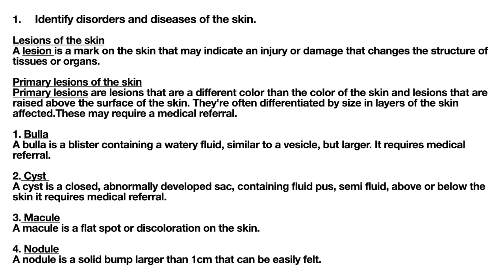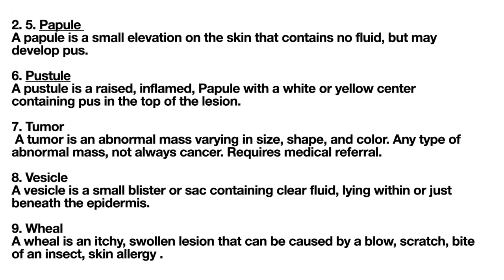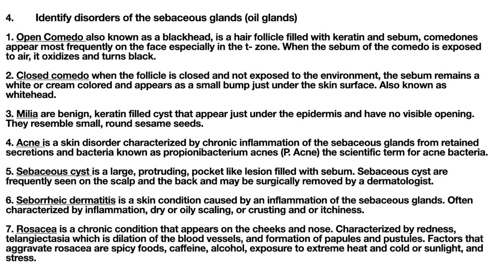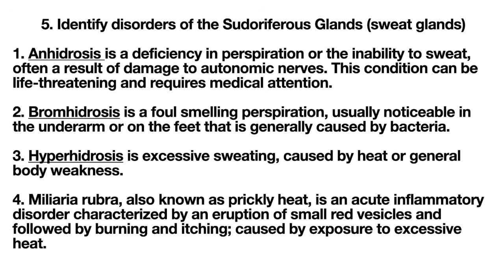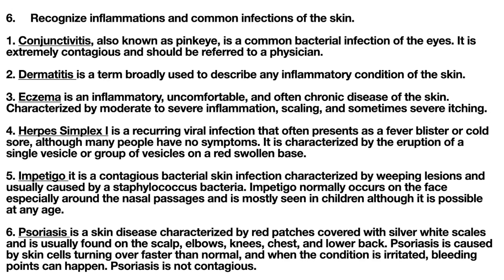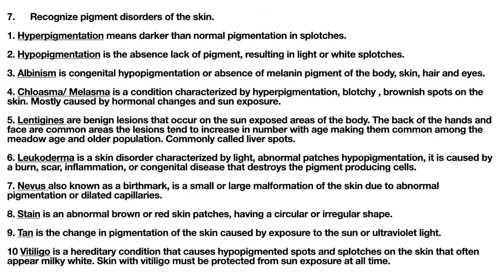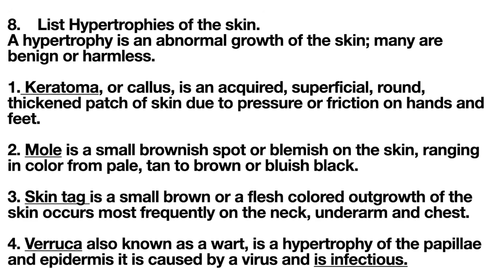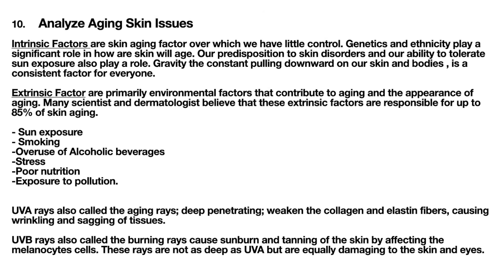Cosmetology Written Study Guide #4 | Diseases and Disorders of the Skin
Be sure to read your textbook for more information on each subject. Information is not limited to the one shown in this video. If you are preparing and studying for your state board written test, be sure to look for your states reference list of study material.